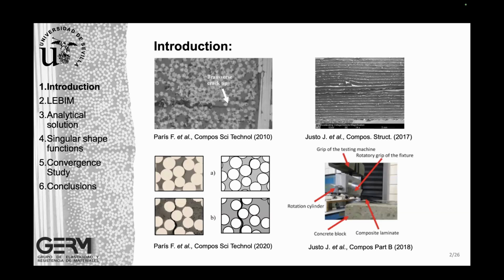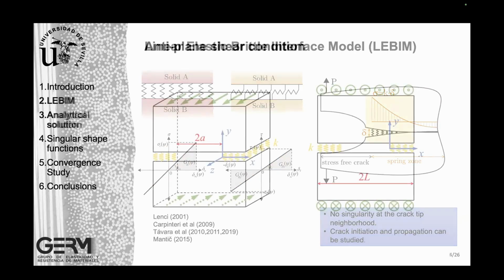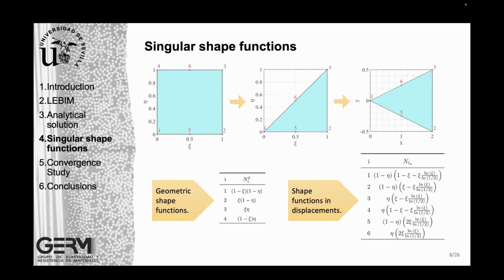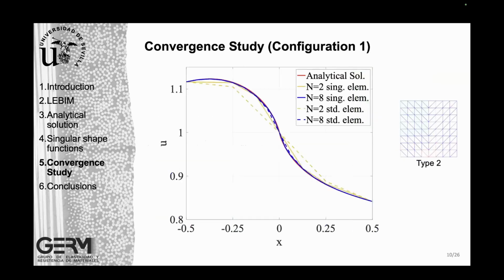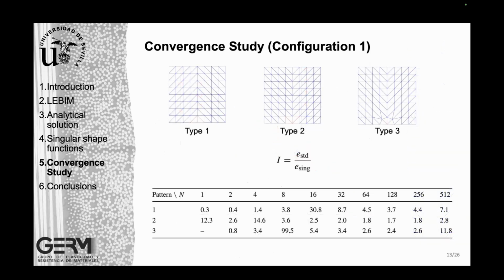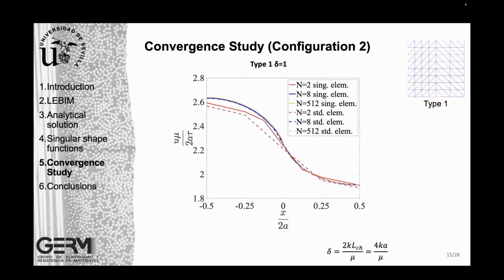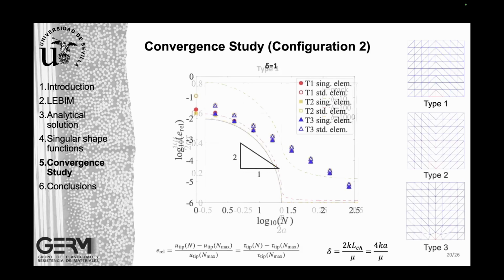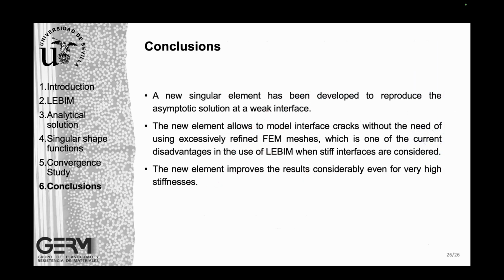ACCURATE MODELLING OF THE ANTIPLANE CRACK TIP SOLUTIONS FOR CRACKS PROPAGATING ALONG SPRING INTERFAC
Tavara, Luis; Vazquez-Sanchez, Alberto; Muñoz-Reja, Mar; Mantic, Vladislav